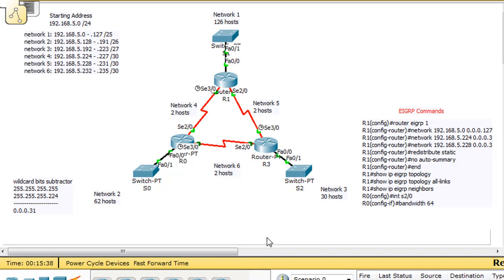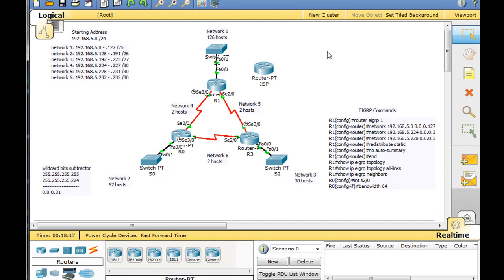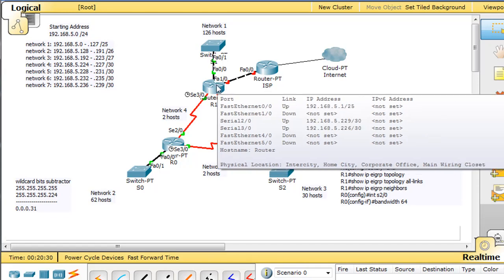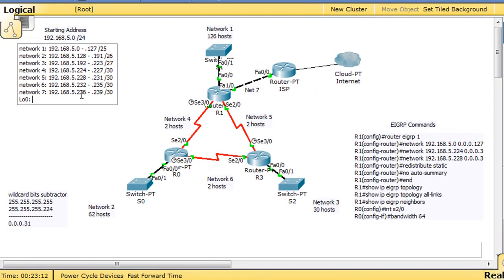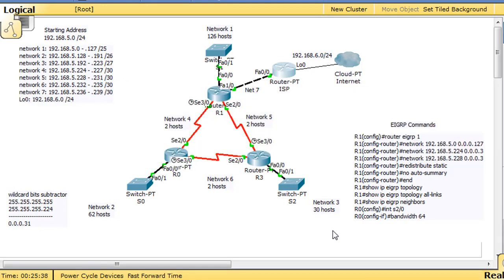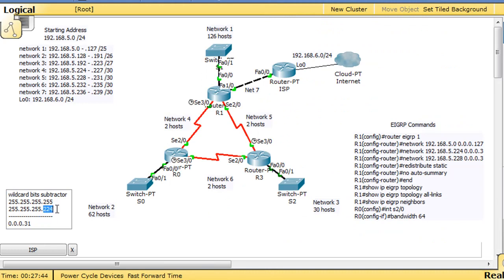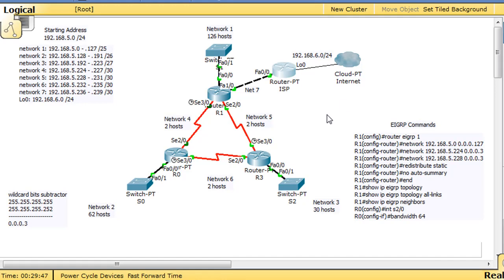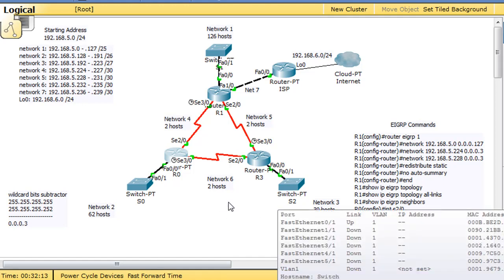Subnet and configure EIGRP for beginners - Part 4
- In part 4 of the series, I expand the EIGRP network by adding an ISP router with a default route out of the network. I distribute that route with the "redistribute static" command and observe the learned EIGRP external route in the routing table. The entire demonstration is done using Packet Tracer for the Cisco CCNA

You can download the Packet Tracer EIGRP part 2 starter file